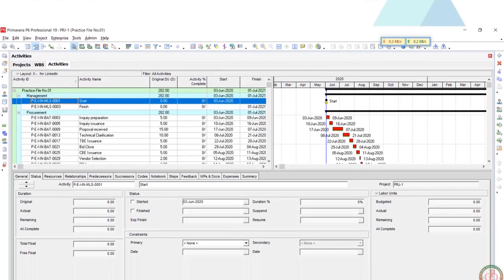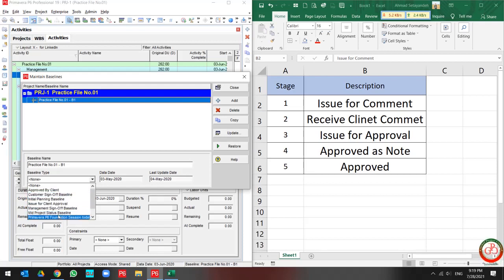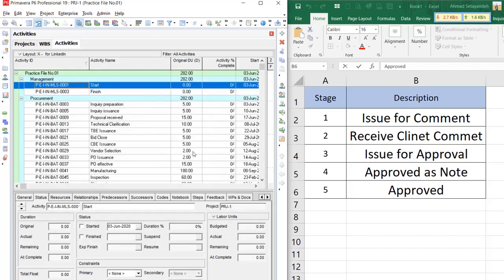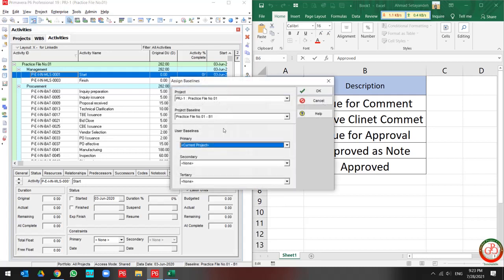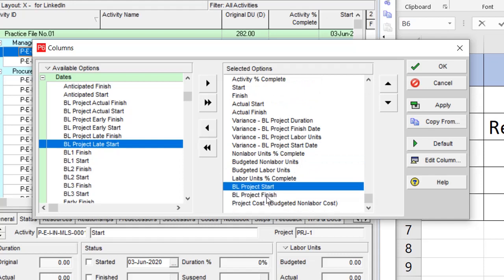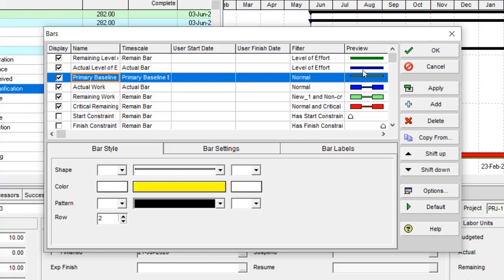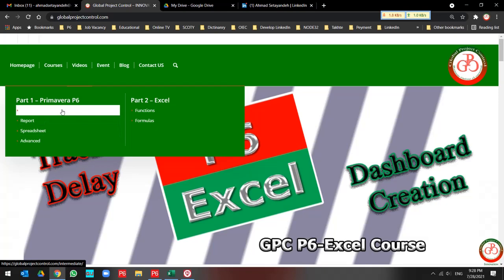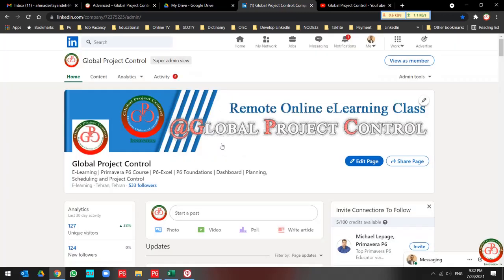🔴 Baseline Setting Assignment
In this video, we will discuss baselines and their setting on the Primavera P6 software. After this video, you will find out:
🔸 What is the Baseline Type
🔸 How you can modify the Baseline type in P6
🔸 How to compare baseline dates in the columns
🔸 Baseline Bars in the Gantt Chart
I hope this lesson is helpful for you.

Advanced Primavera P6-Excel Course provides you with Primavera P6 spreadsheet functionality, 𝐈 𝐬𝐮𝐠𝐠𝐞𝐬𝐭 𝐲𝐨𝐮 𝐜𝐡𝐞𝐜𝐤 𝐢𝐭 𝐨𝐮𝐭!